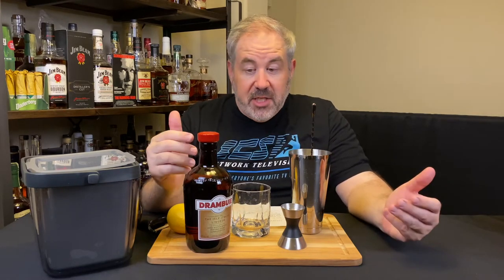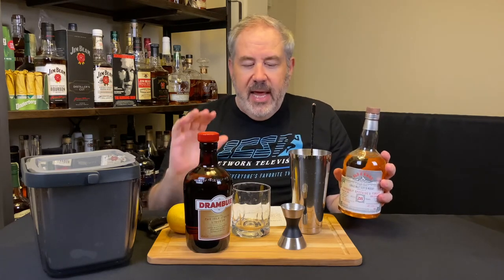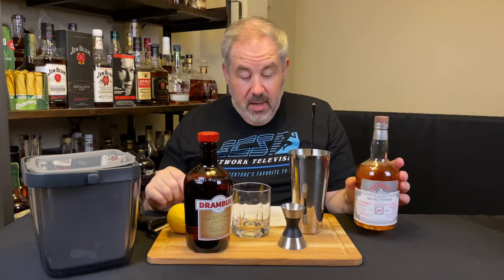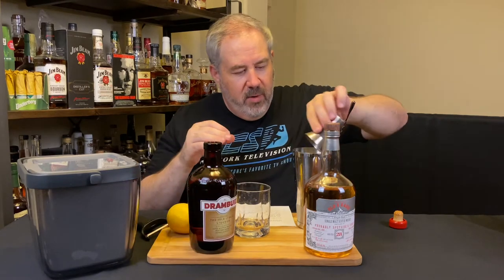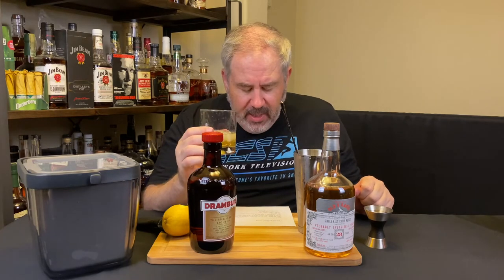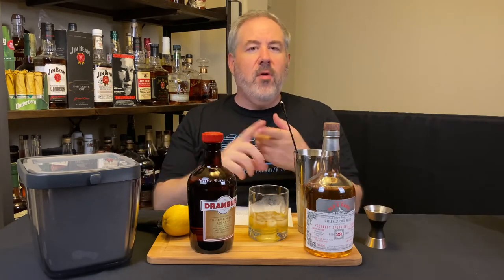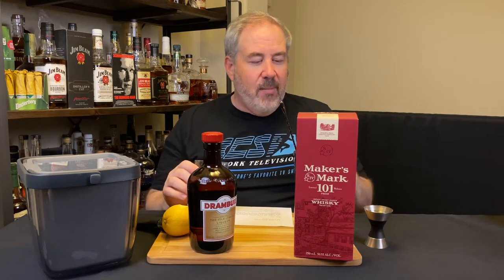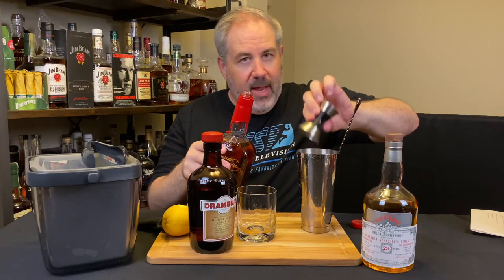Quick Cut: Cocktail Spotlight - the Rusty Nail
The Butcher is a little rusty at making cocktails, so this one is perfect!  Inspired by seeing Drambuie and scotch on Better Call Saul, get the story behind this classic cocktail that we don't see much of anymore these days, as well as delicious Drambuie!